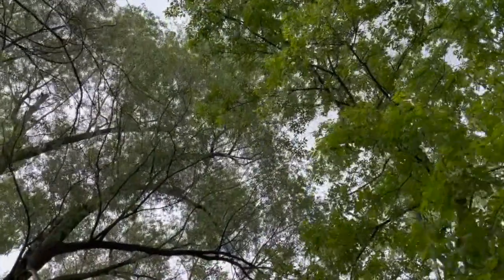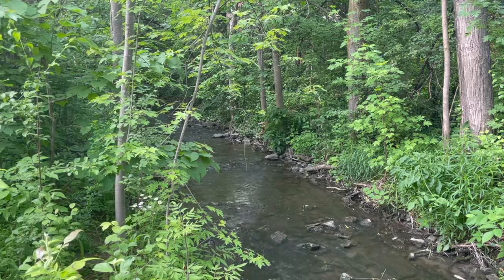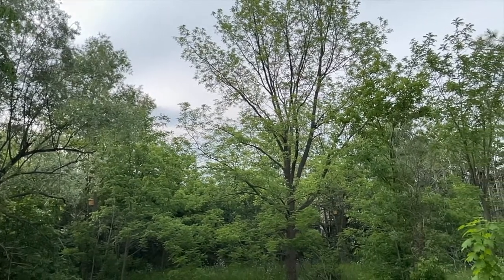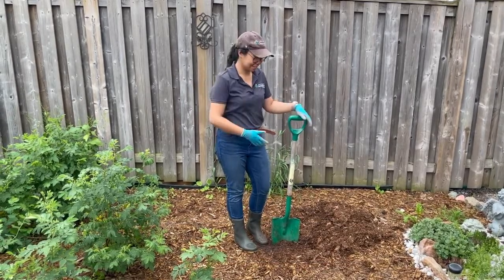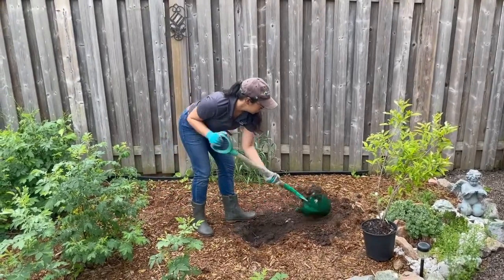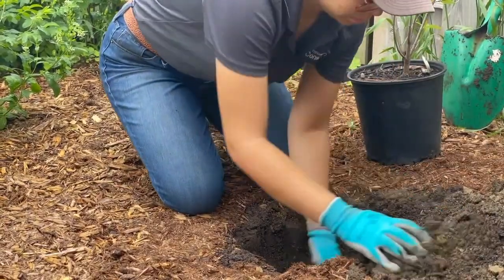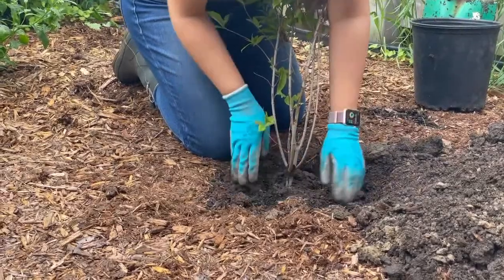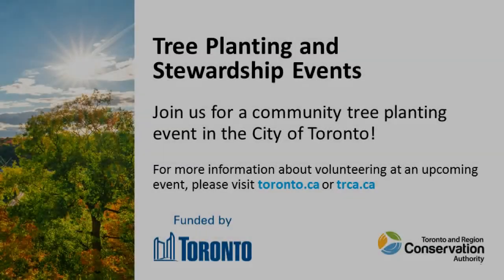Creating Toronto’s Canopy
Trees and shrubs provide countless services for living things on earth. Toronto and Region Conservation Authoirty (TRCA) will introduce you to the importance of our canopy in the City of Toronto and show you ways that you can support Toronto’s canopy by planting your own tree or shrub.

For more information about volunteering at an upcoming tree planting event, please